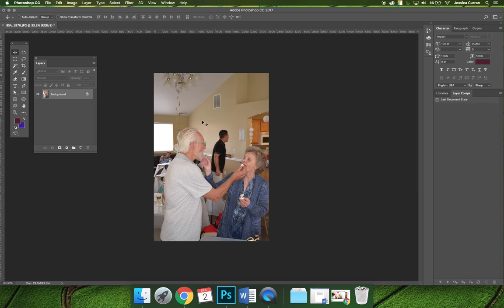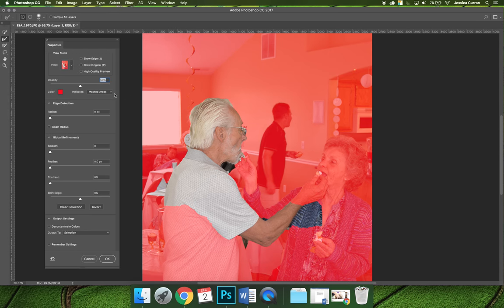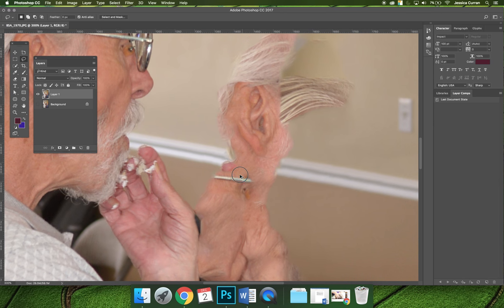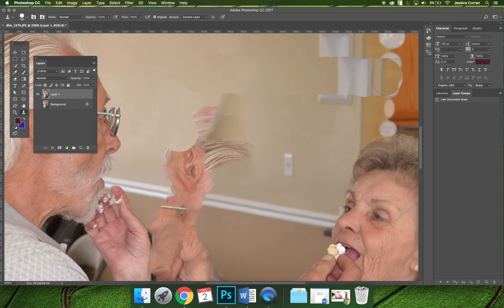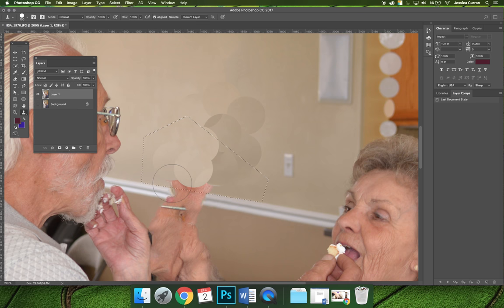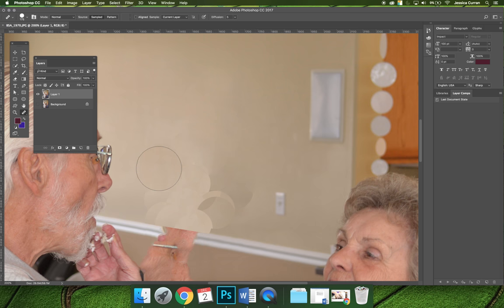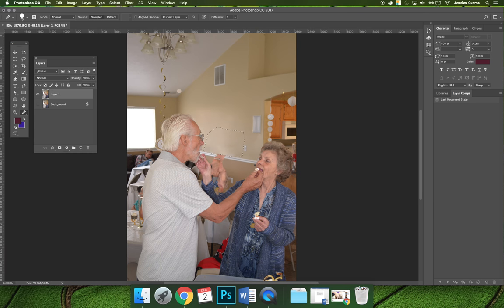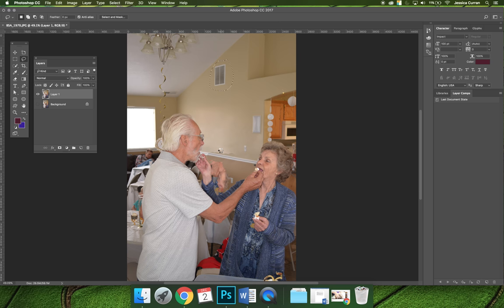ART 1280 – Removing a Man from the Background (for Erin)